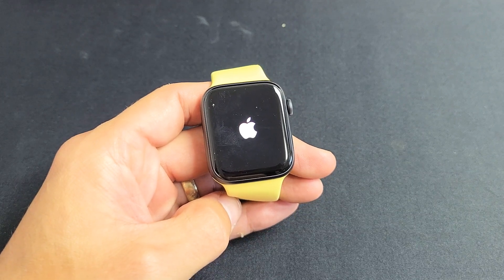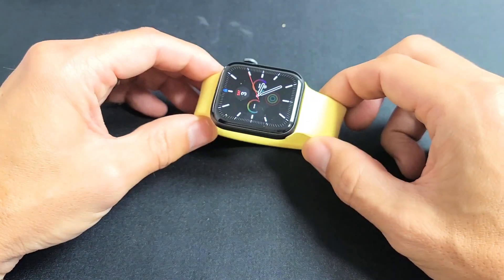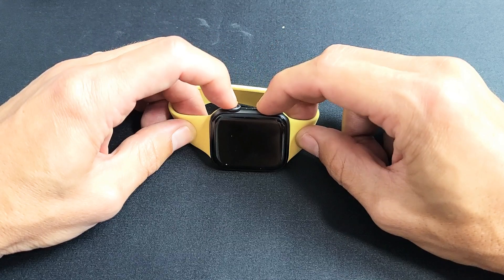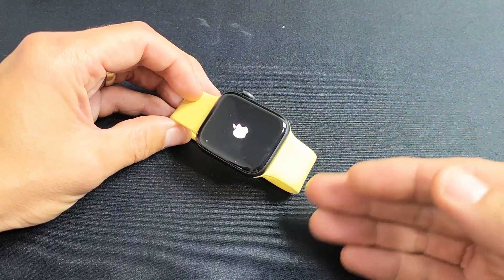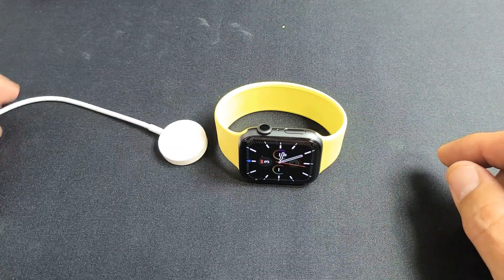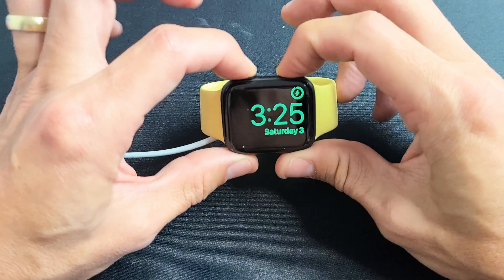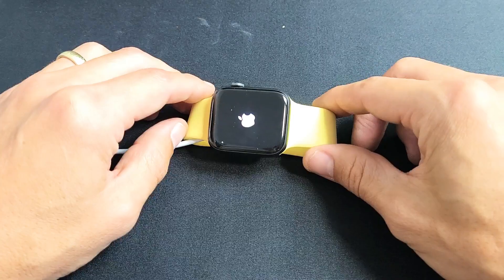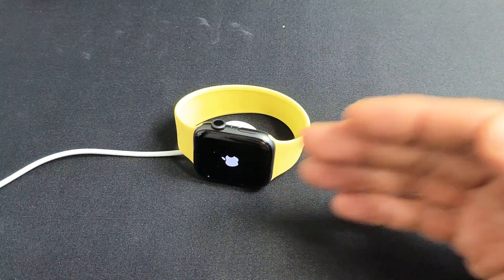Stuck Apple Logo on Apple Watch Series 6: FIXED!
I show you how to fix an Apple Watch Series 6 that is stuck or frozen on Apple Logo. Hope this helps.

Apple Watch Series 6 (40mm or 44mm)